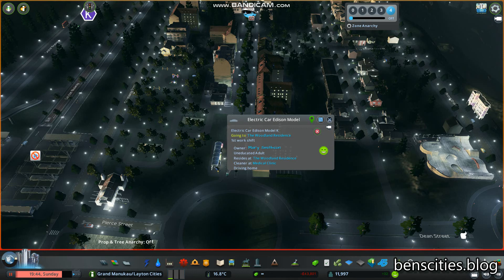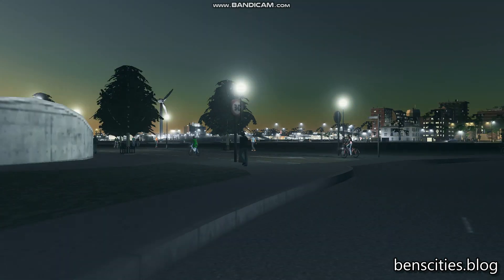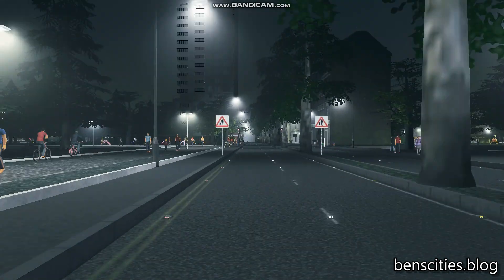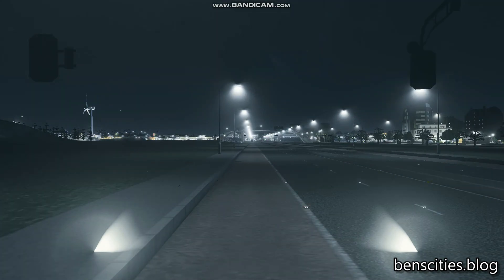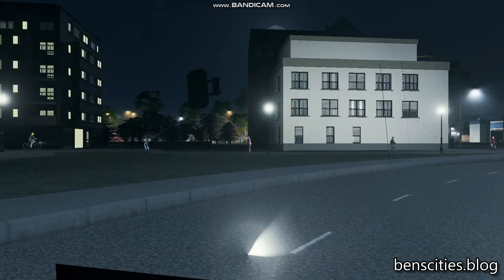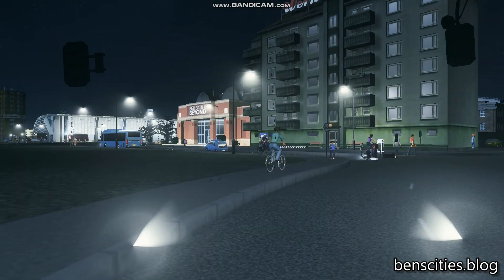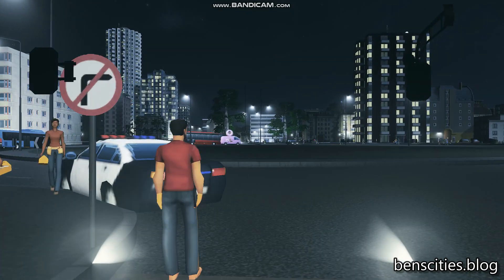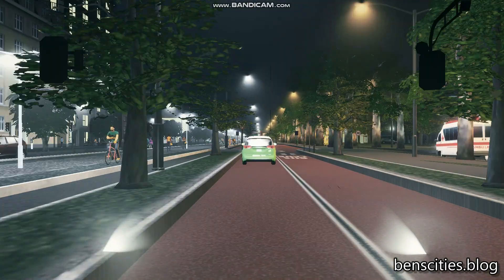Building a Metropolitan Centre in CitiesSkylines Part 2 - Driving Miss Daisy Edition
Part 2 of 3 Building a Metropolitan Centre in Cities Skylines Part 1
With the residential all built we follow a couple of Cims around from Watson Heights as they return home from work